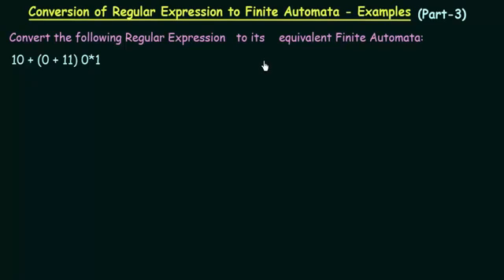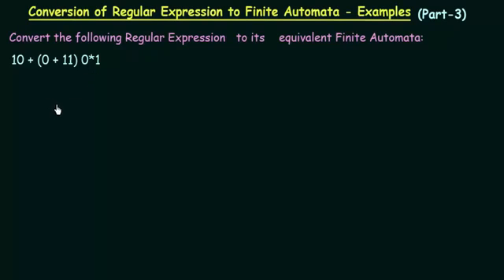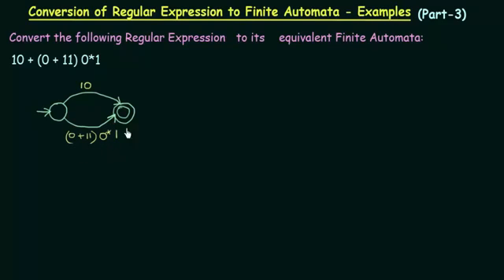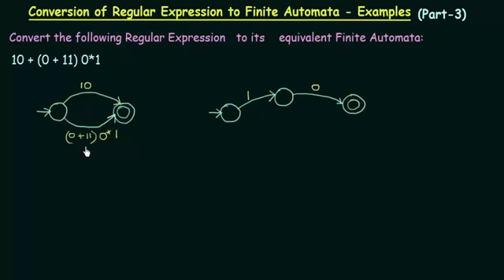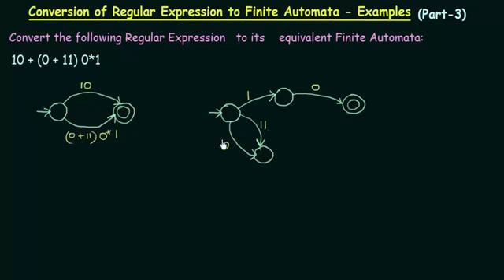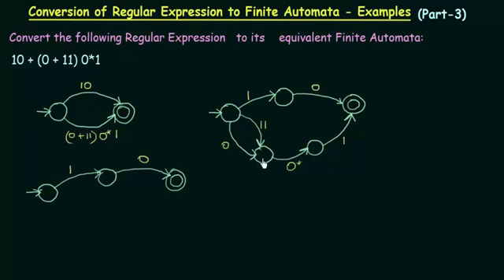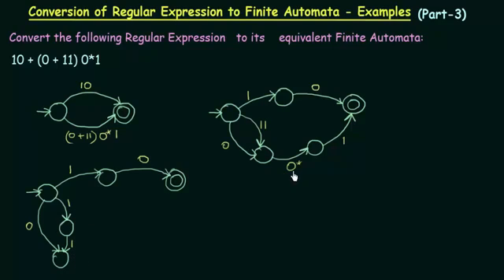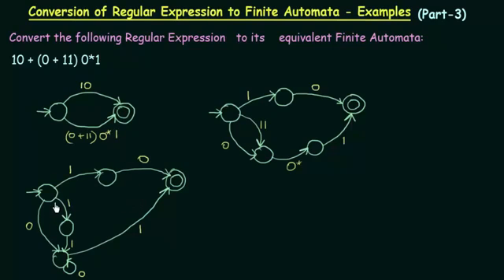57Conversion of Regular Expression to Finite Automata Examples Part 3 zSHS 7omxRY